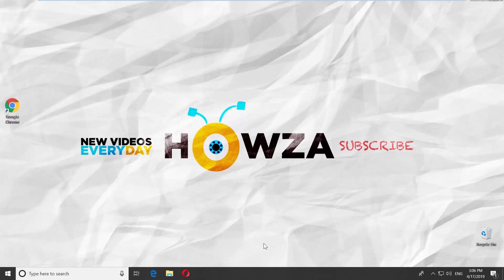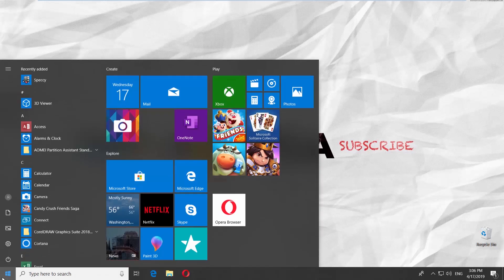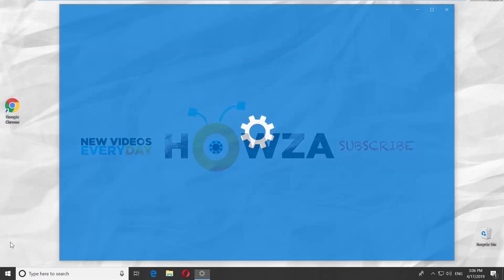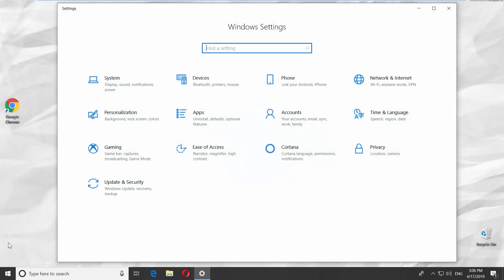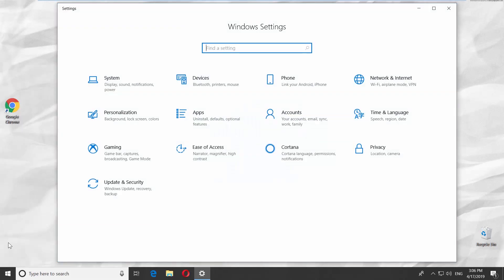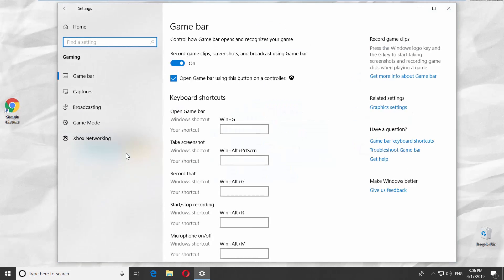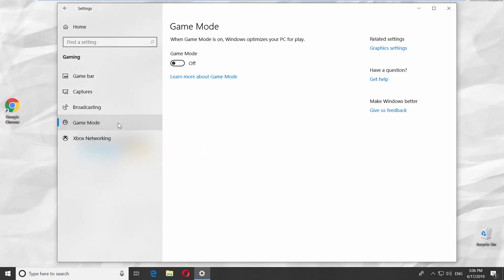How to Turn On Game Mode on Windows 10 | How to Enable Game Mode on Windows 10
In today's video, we will show you how to turn on Game mode on Windows 10.
Go to the left bottom corner of your desktop and click on windows icon. The start menu will pop up. You can see a small gear, above the same windows icon, click on it. It opens a Windows Settings tab. Go to ‘Gaming’.
Select ‘Game mode’ from the left side menu. Turn the switch on.